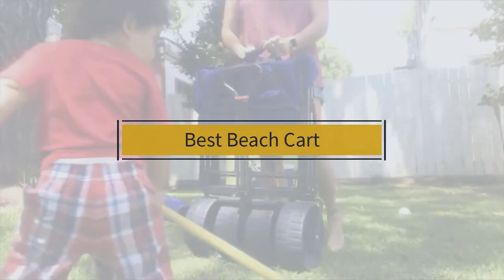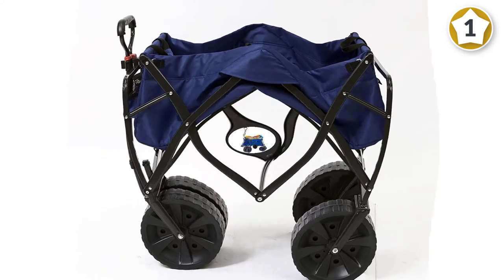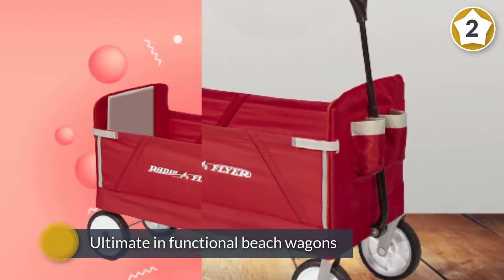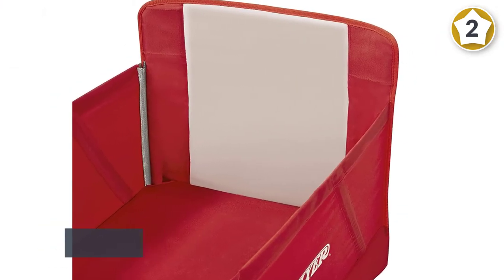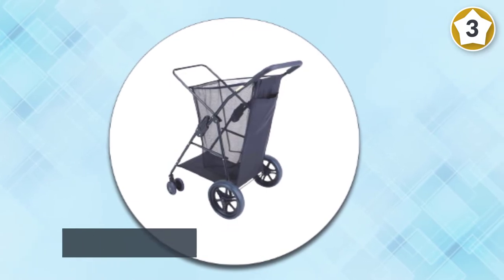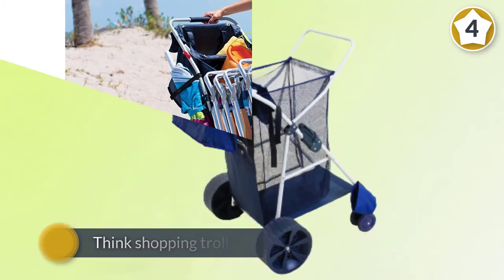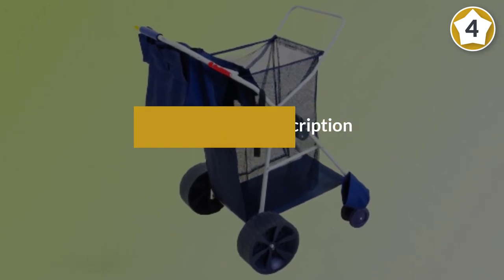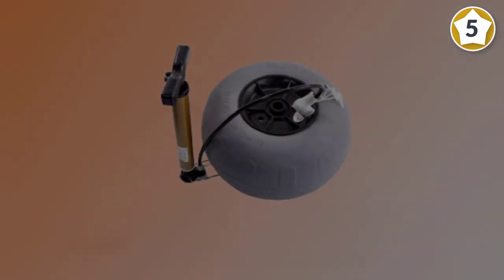Top 5 Best Beach Cart Review in 2023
Best Beach Cart Featured in this Video:
0:18 1. Mac Sports Heavy Duty Collapsible Folding All Terrain Utility Beach Wagon Cart
1:082. Radio Flyer Folding Wagon for kids and cargo
2:06 3. Rio Brands WWWC5-4670 Wonder Wheeler Plus
2:56 4. Rio Beach Wonder Wheeler Wide Beach Cart
3:43 5. Challenger Mobility Folding Beach Cart

What Is a Beach Cart?
A truck or cart is a vehicle intended for transport, utilizing two haggles pulled by one or a couple of draft creatures. A wheelbarrow is pulled or pushed by at least one individual.
It is not the same as the flatbed streetcar otherwise called a cart, (for cargo) or cart, which is an overwhelming vehicle with four haggles at least two ponies, or a carriage, which is utilized only for shipping people.

What is the best Beach Cart?

If you are looking for the top Beach Cart, then you are in the right place. Because we are here to help you in this regard. The Outdoorist team strives to collect as much information as possible, read tons of reviews from actual users and finalize the product selection based on different factors like quality, price, the reputation of the manufacturers, etc. Please let us know if you have something in your mind in the comment section.